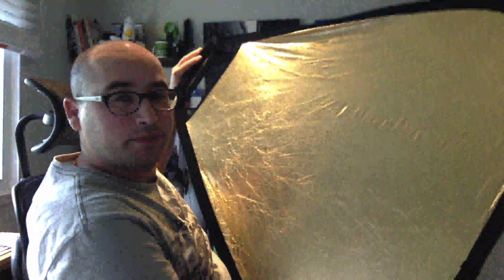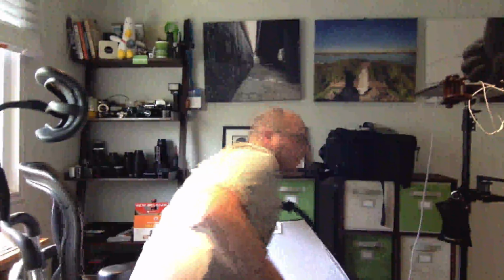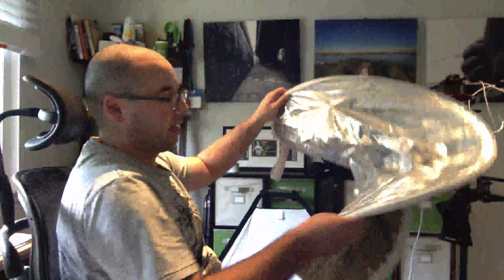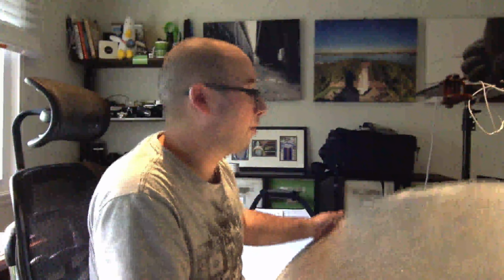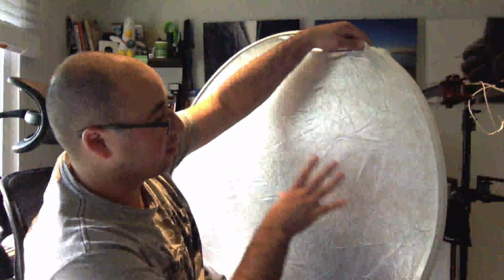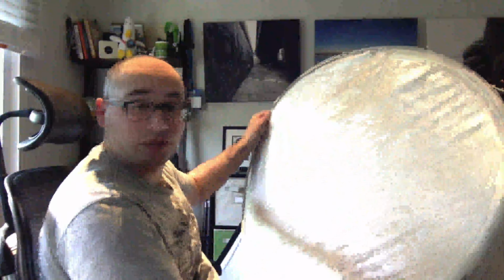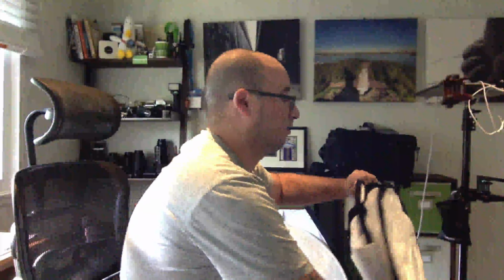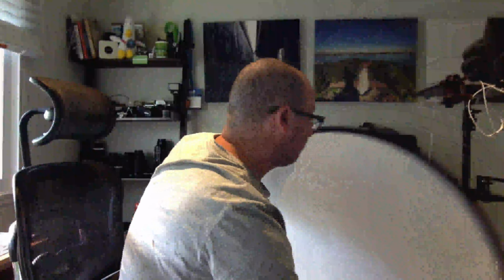What's In Bag - Engagement Photography Sessions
When I photograph engagement photos, typically in my bag is 1 camera body, 85mm lens, 50mm lens, 35mm lens, a white reflector, silver reflector and diffusion screen.  Depending on various specifics, a flash is also with me.  Of course never leave home without extra batteries and memory cards.